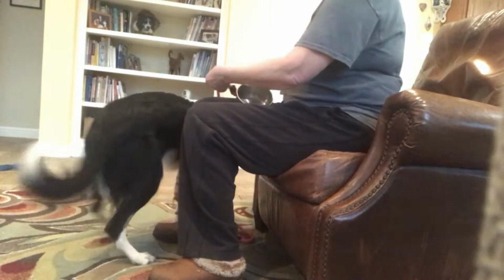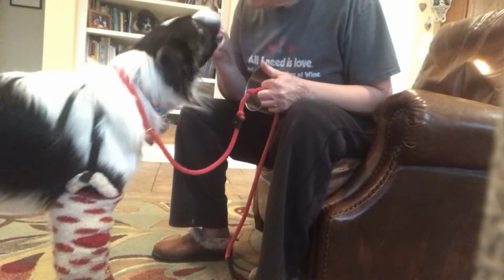UPDATE - Bringing Back Bowl - Watch POE Grow - The life and Training of a Competition Puppy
Selling information
DogDreamsToys